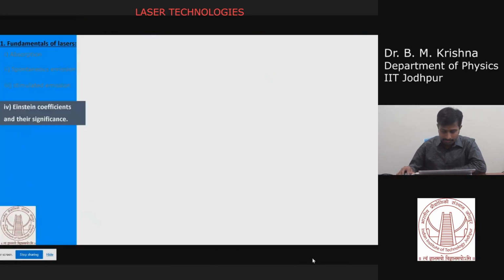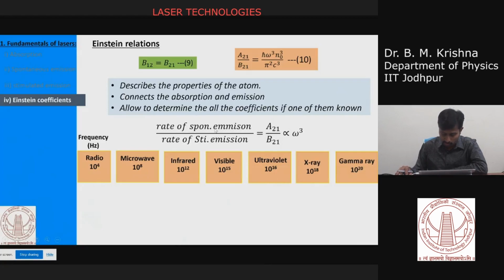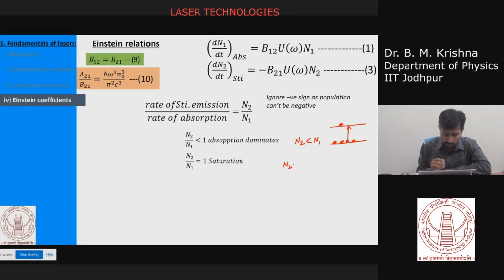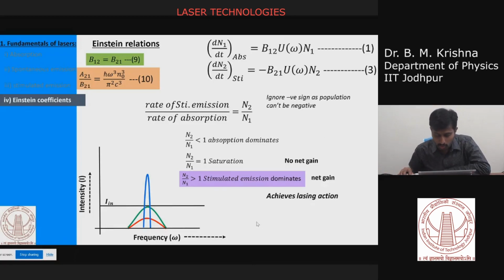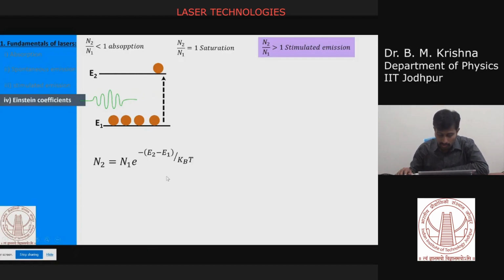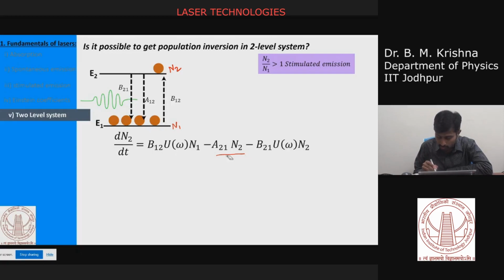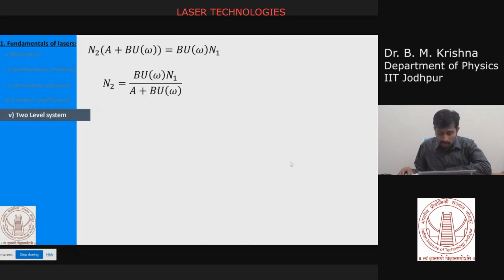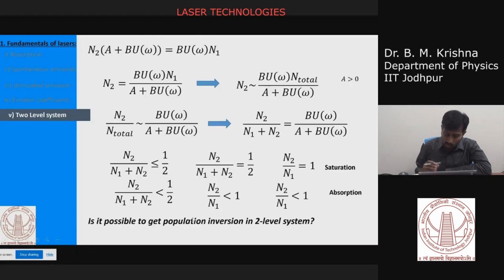Laser Technologies_Lecture 4: More on Einstein Coefficients, Two level system